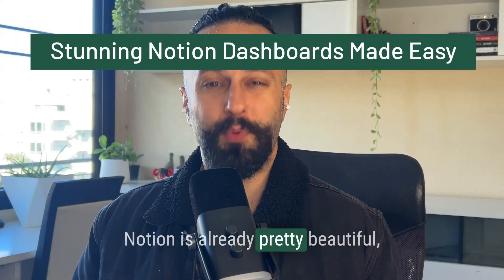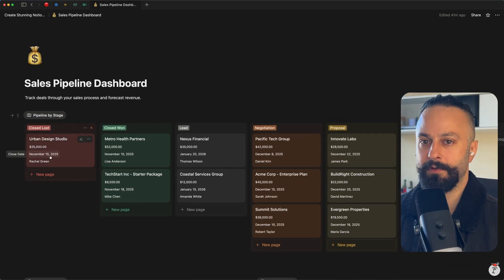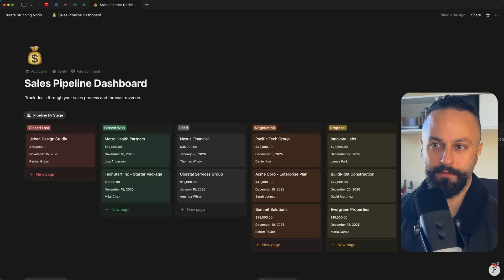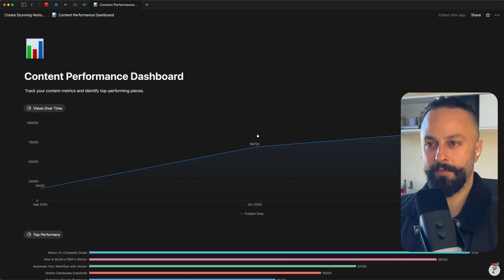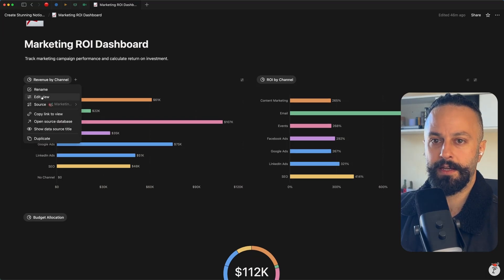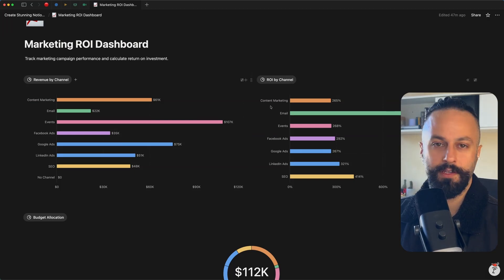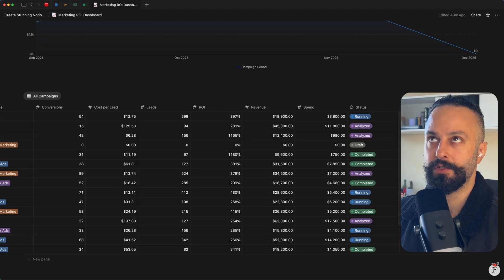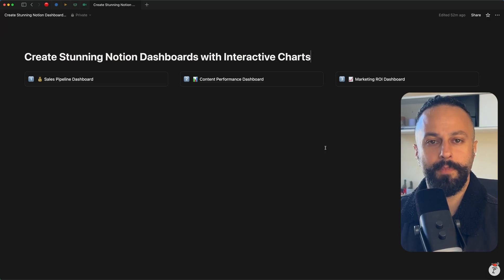Create Stunning Notion Dashboards with Interactive Charts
🎥 IN THIS VIDEO:

You'll learn how to enhance your Notion experience by creating visually appealing and highly functional dashboards using Notion Charts. Our tutorial covers three types of dashboards: a Sales Pipeline Dashboard, a Content Performance Dashboard, and a Marketing ROI Dashboard. You'll get tips on leveraging various Notion views, integrating external tools like Zapier for automation, and customizing your charts for maximum impact. Whether for personal or business use, this guide equips you with the knowledge and tools to start visualizing your data effectively.

00:00 Introduction to Notion Charts
00:50 Overview of Dashboards
01:06 Sales Pipeline Dashboard
03:09 Content Performance Dashboard
05:03 Marketing ROI Dashboard
05:22 Advanced Tips and Tricks
08:25 Creating Custom Formulas
09:56 Conclusion

🤩 WANT A CUSTOMIZED NOTION SYSTEM OR TEMPLATE DONE-FOR-YOU?
Our certified Notion and automation experts can help!

The channel is managed by PremiumOps the #1 rated Certified Notion Solutions Partner globally